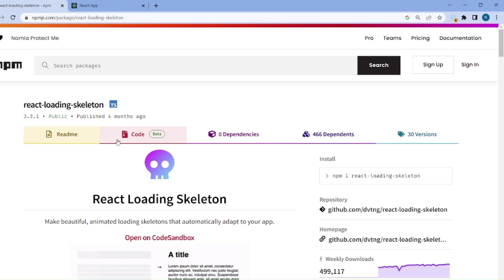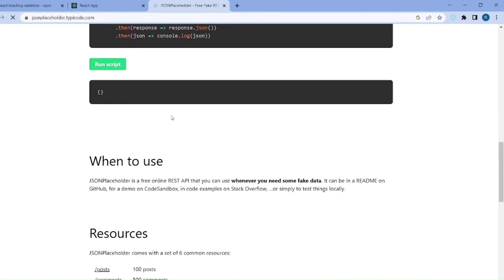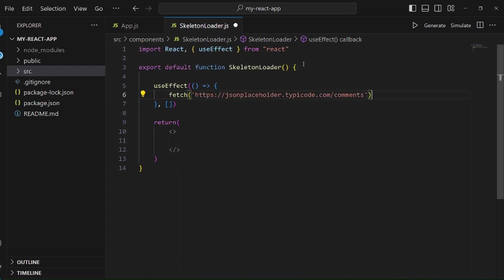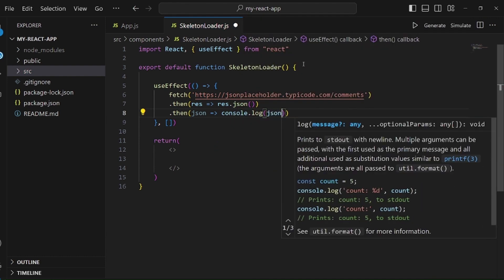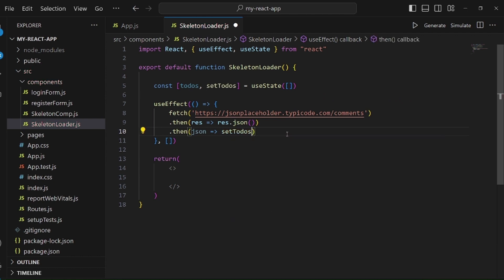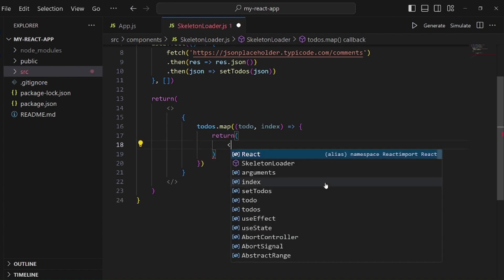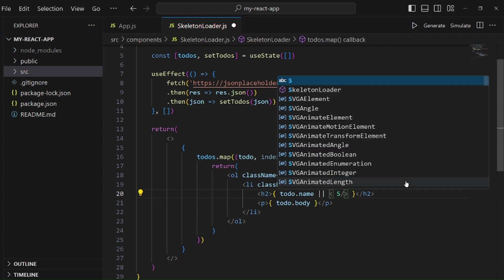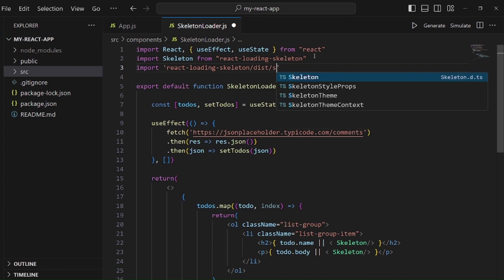How To Create A Skeleton Loader In React JS (Easy Method)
Are you looking to enhance the user experience of your React JS application with smooth and responsive loading screens? Discover how to create a captivating React JS Skeleton Loader with our comprehensive tutorial. This step-by-step guide will walk you through building a visually appealing and highly functional loading experience using skeleton loading animation in React JS.

Learn to implement a React Skeleton Loader Example that includes a shimmer effect for added visual appeal. We'll cover every aspect, from setting up the loading state with skeleton placeholders to ensuring a responsive design that adapts seamlessly to various screen sizes.

Our tutorial provides you with a deep understanding of creating skeleton loading screens in React JS. You'll gain valuable insights into React JS loading state management, giving your users a polished and engaging waiting experience. This React JS Placeholder Loading guide offers practical examples and code snippets, making it easy for you to follow along.

With our guide on Building a React Skeleton Loader, you'll be well-equipped to elevate your React JS application's user interface, delivering a more engaging and user-friendly experience. Don't miss out on this opportunity to master the art of crafting Skeleton Loading Animation in React JS. Start creating captivating loading screens today!